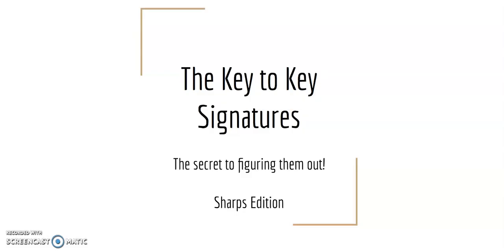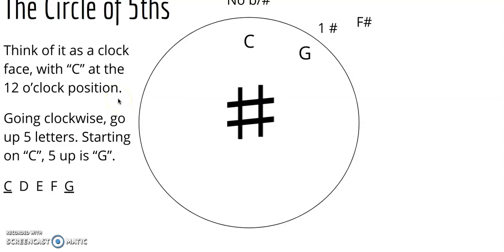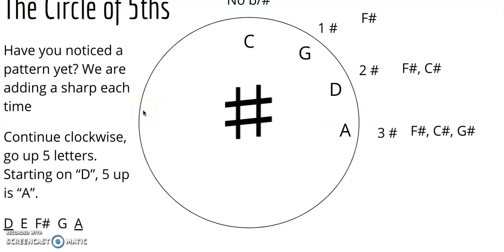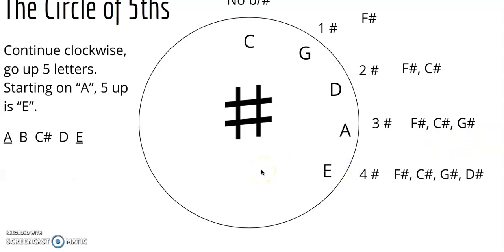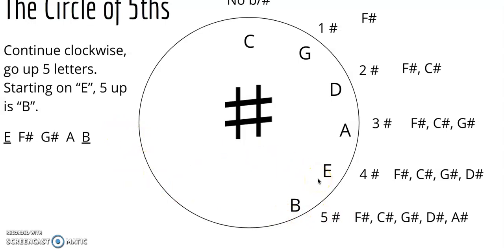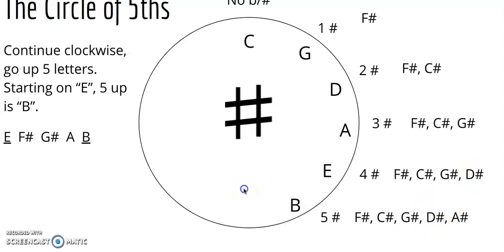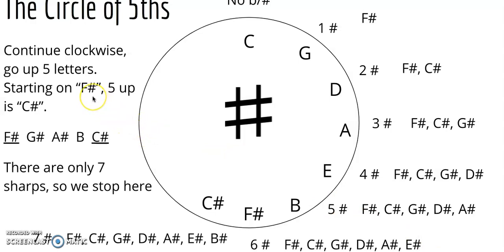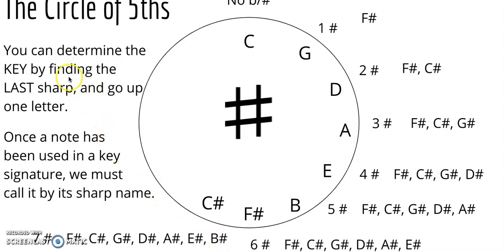Key to Key Signatures Sharp Edition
Learn how to figure out the name of the key based on the key signature. Using the Circle of 5ths and sharps.